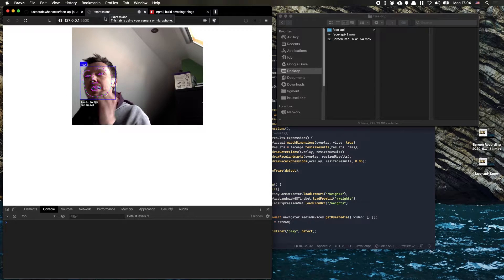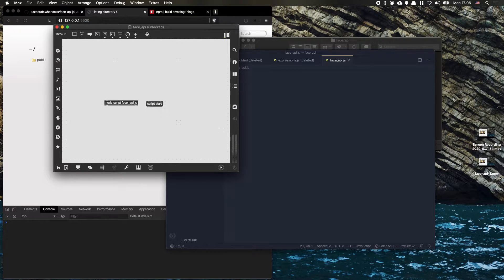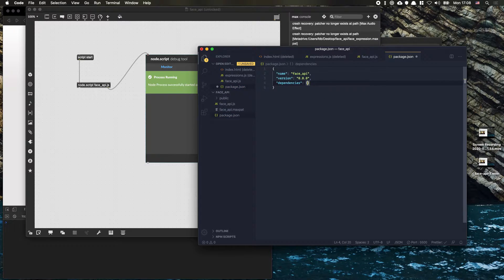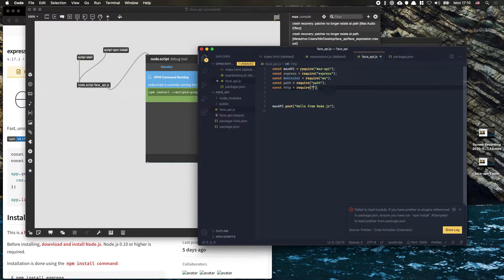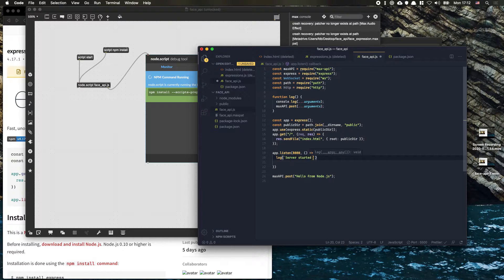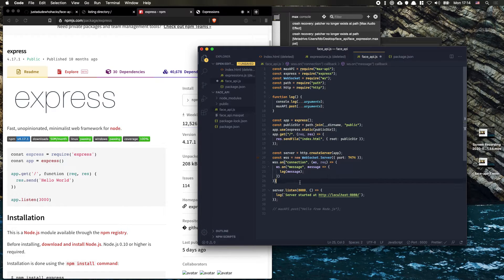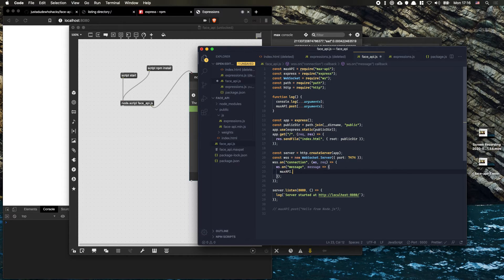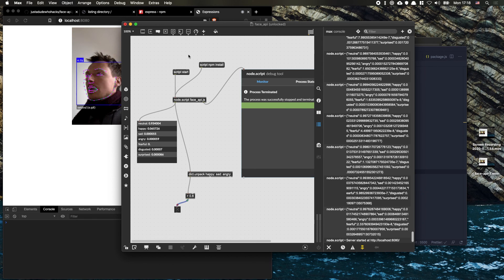Using face-api.js with Max/MSP (2/2)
Learn how to connect face-api.js to trigger events in Max/MSP. We'll look at detecting face expressions like happy, angry or sad and sending them over to Max/MSP. Once there, you can connect them to trigger samples, play video, ...

★ SOURCE ★

★ RESOURCES ★